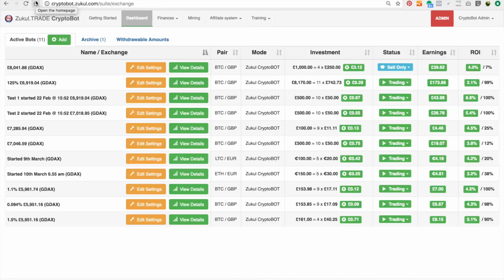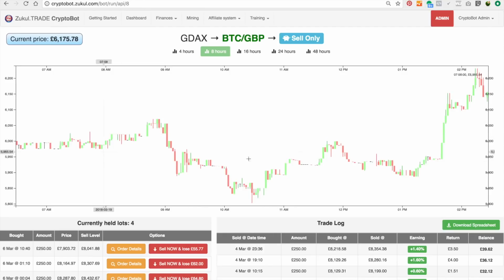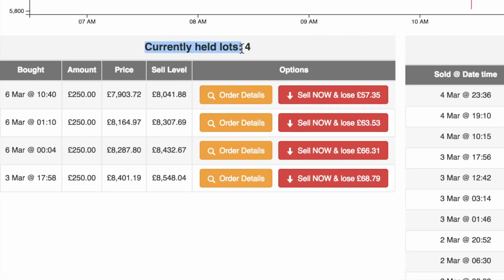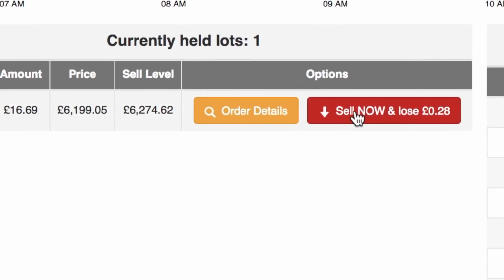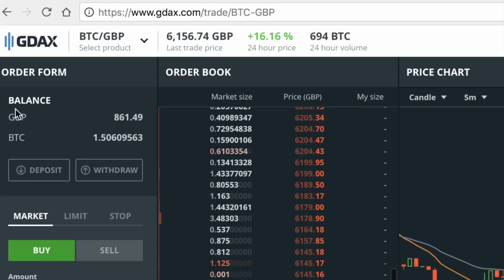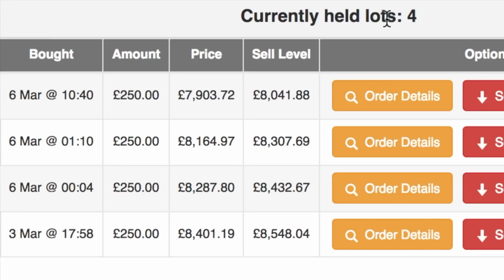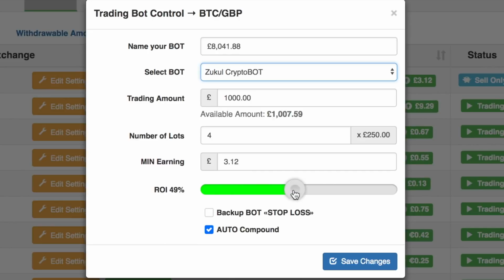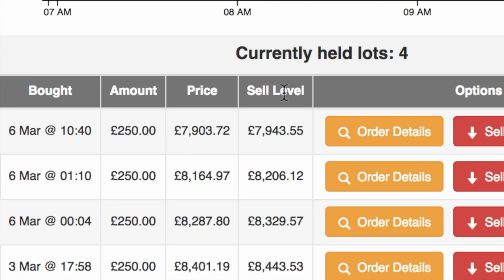Trading roBot Overview for the Settings